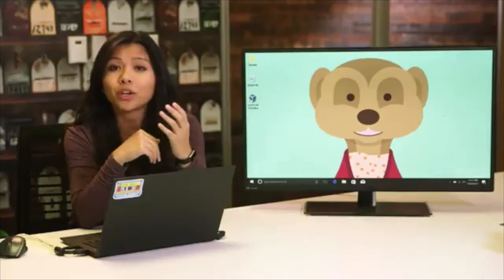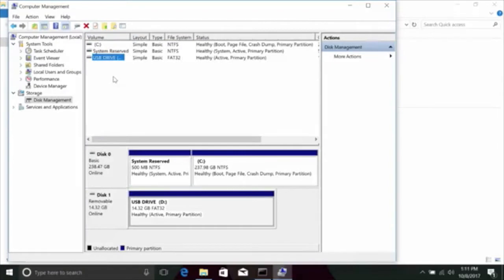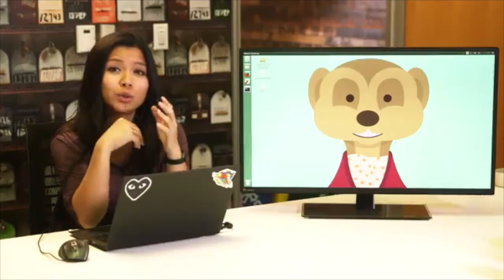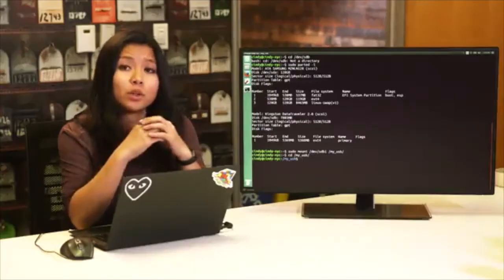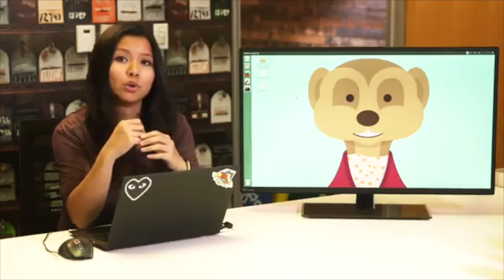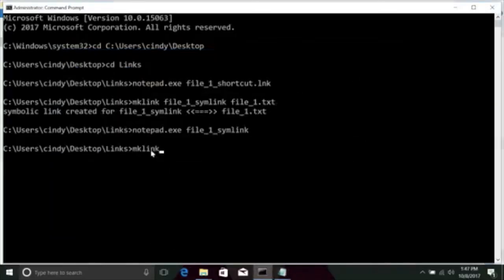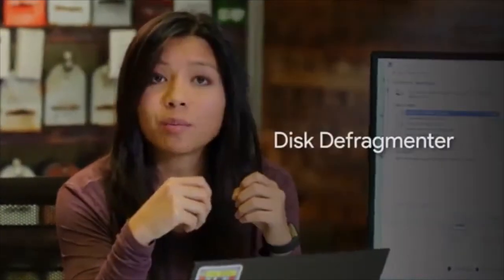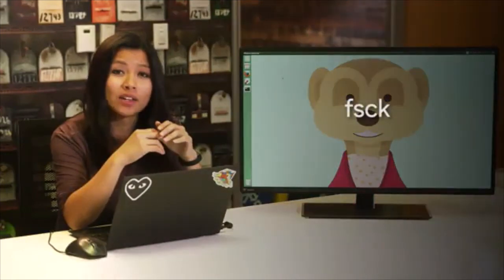Course 3 Week 4